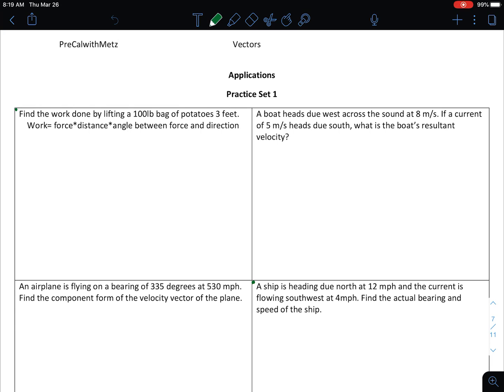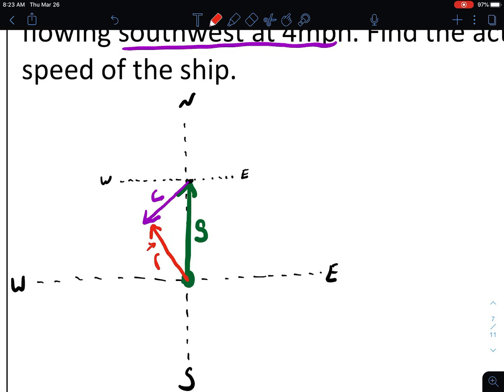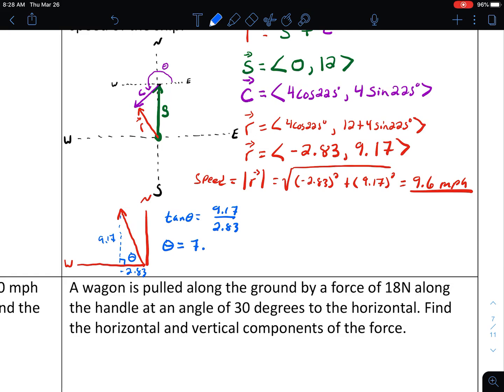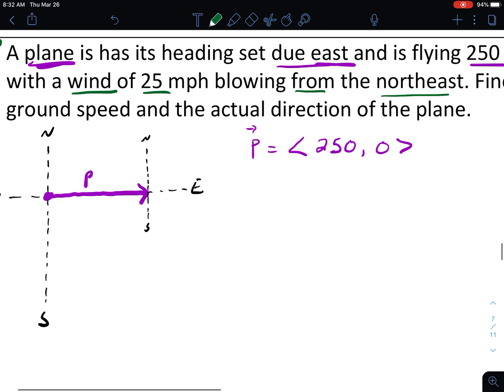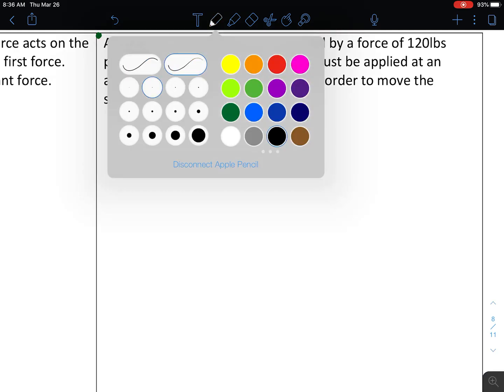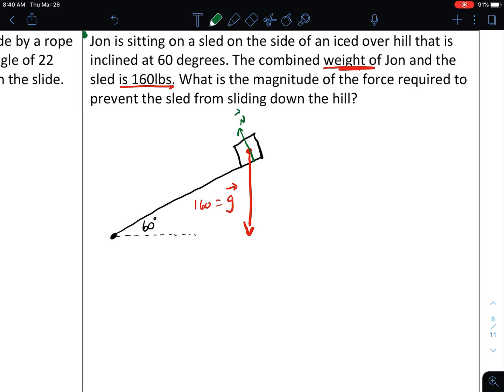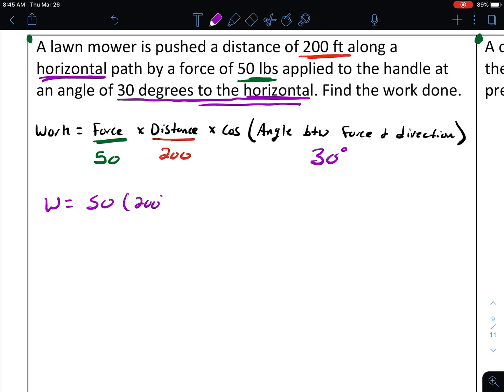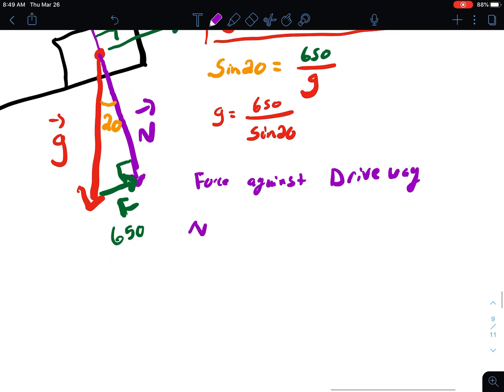PC U6 9 Vector Applications